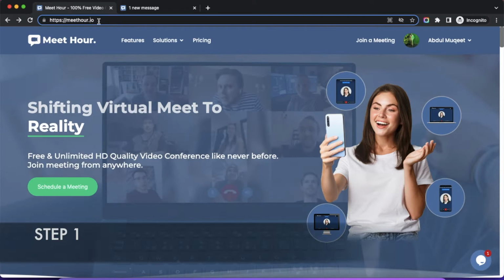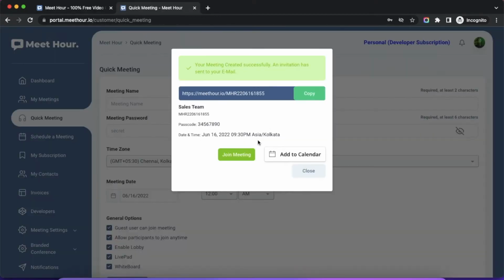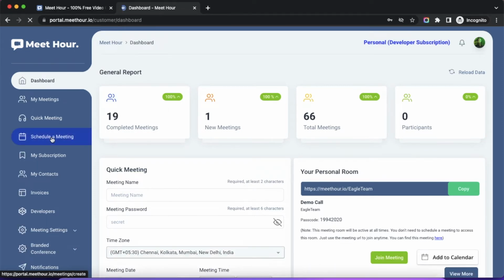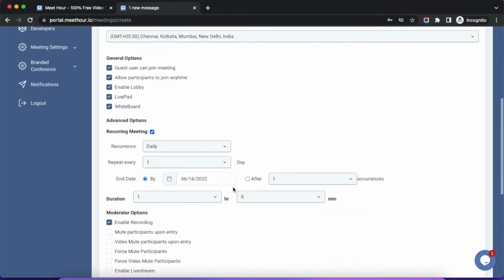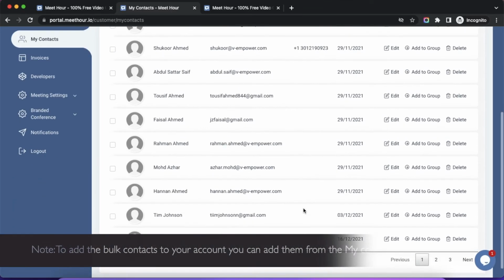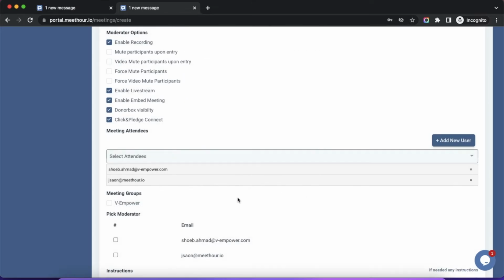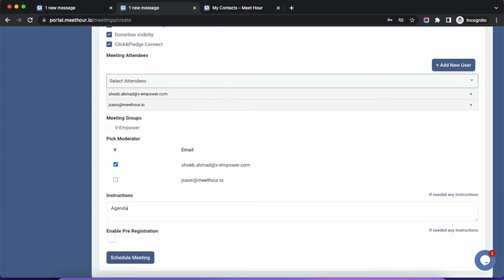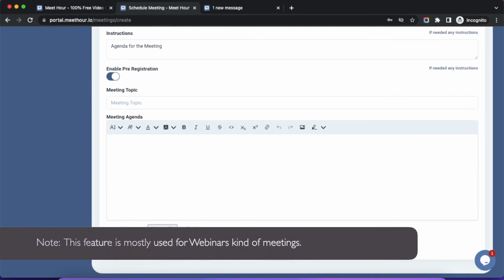Steps to Schedule a Quick & Calendar Invite Meeting in Meet Hour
This video gives you knowledge on how to use our Meet Hour Dashboard and schedule a meeting.